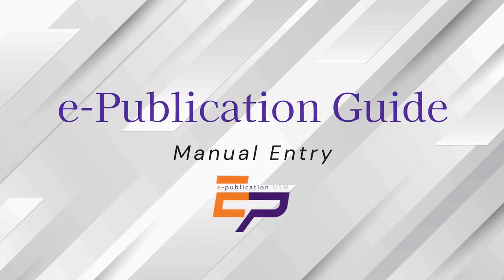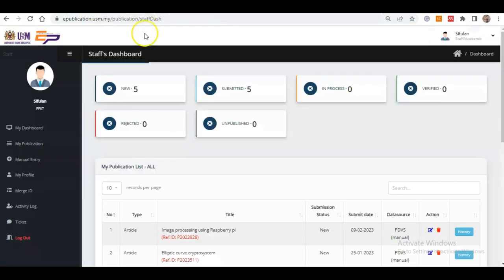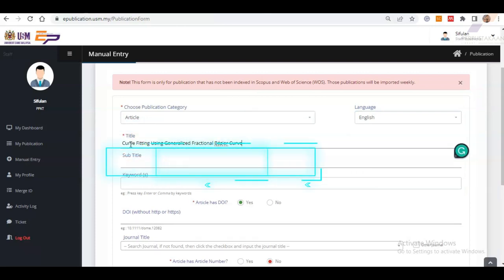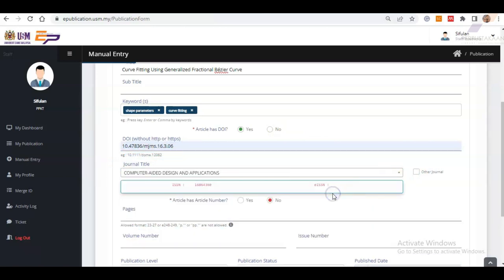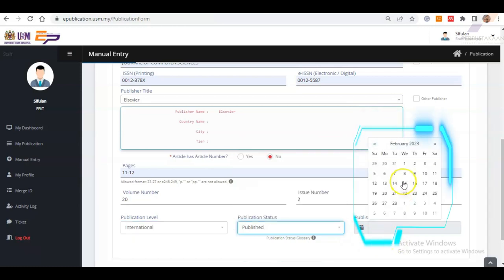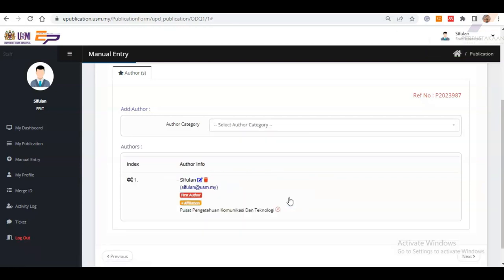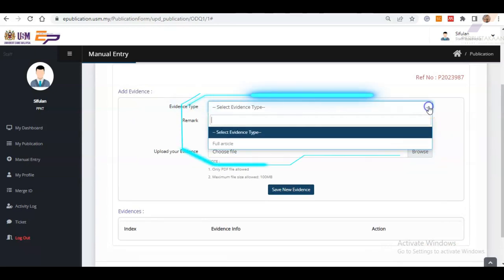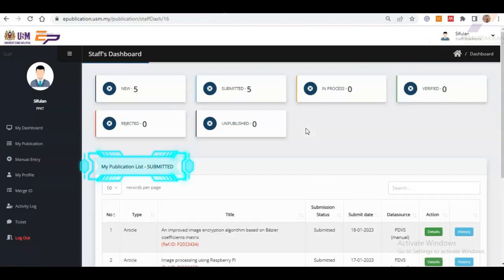e publication Manual Entry